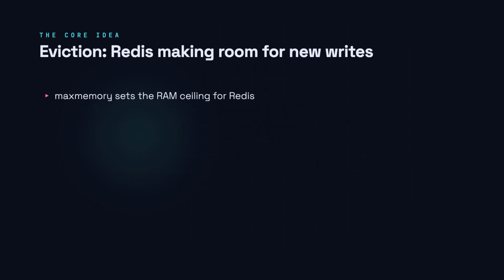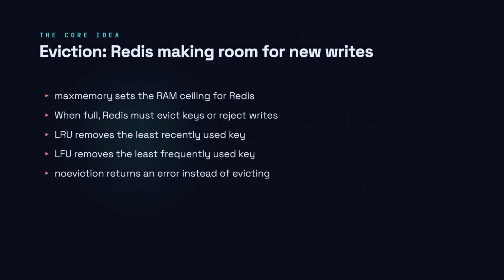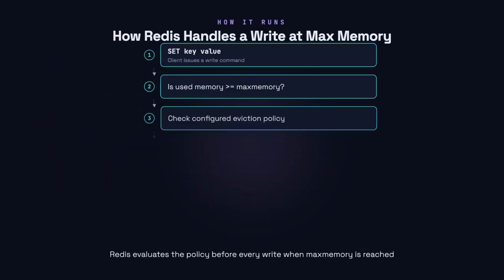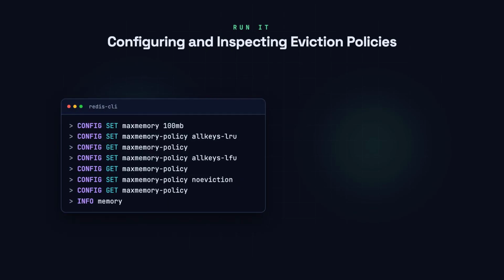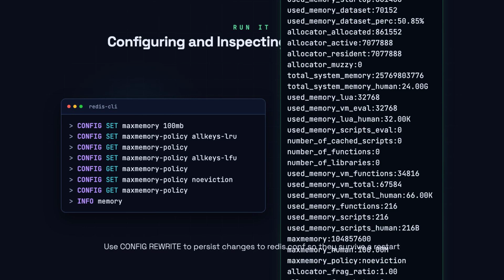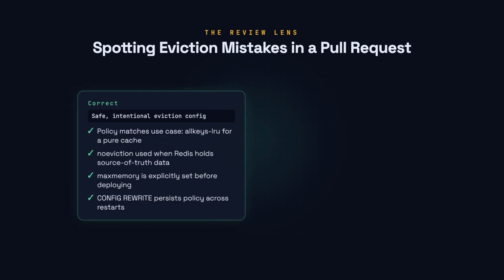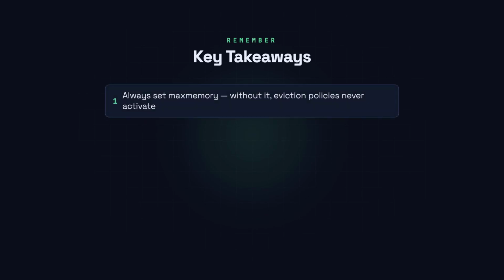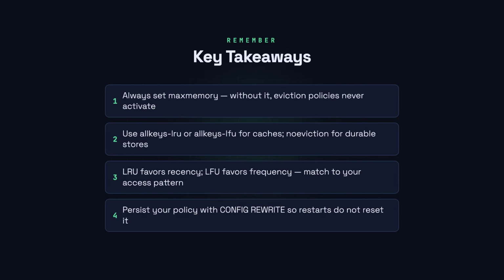Eviction Policies - Redis for Developers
Eviction Policies - part of Redis for Developers.

In this lesson:
- Always set maxmemory — without it, eviction policies never activate
- Use allkeys-lru or allkeys-lfu for caches; noeviction for durable stores
- LRU favors recency; LFU favors frequency — match to your access pattern
- Persist your policy with CONFIG REWRITE so restarts do not reset it

Chapters:
0:00 Intro
0:12 Eviction: Redis making room for new writes
0:29 How Redis Handles a Write at Max Memory
0:43 Configuring and Inspecting Eviction Policies
0:55 Spotting Eviction Mistakes in a Pull Request
1:09 Recap